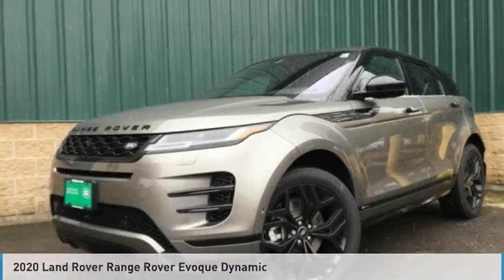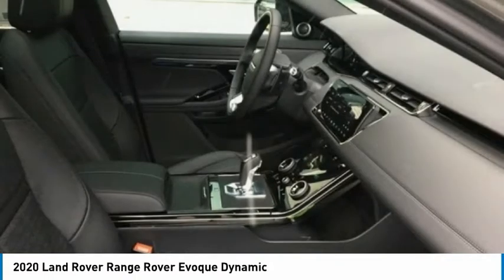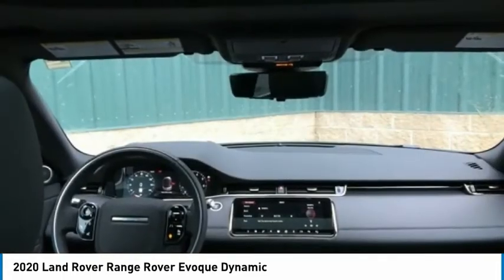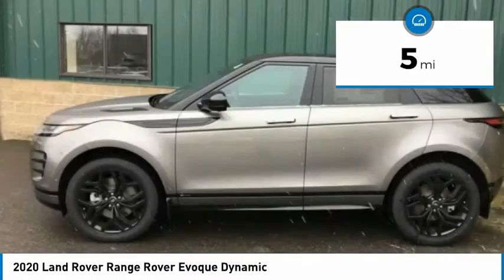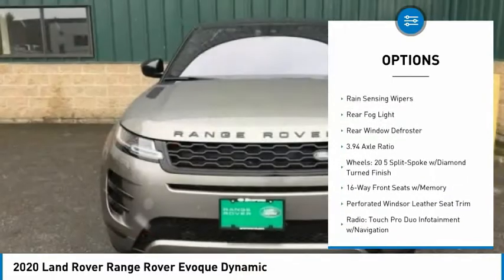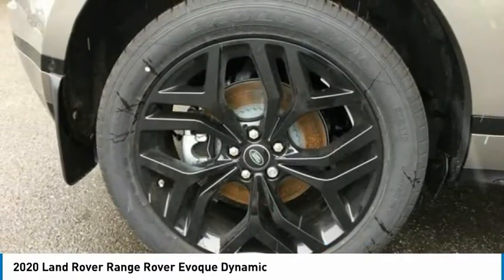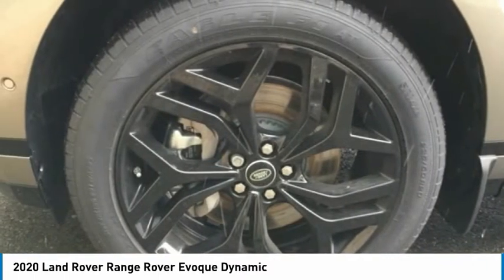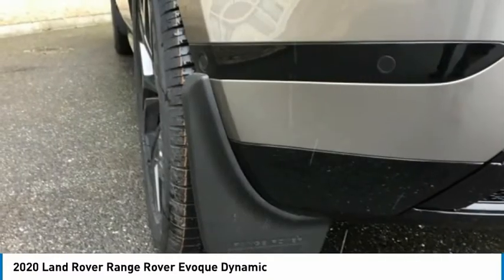2020 Land Rover Range Rover Evoque LB0087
2020 Land Rover Range Rover Evoque Dynamic

Looking for the right suv? Today could be your lucky day. this 2020 Land Rover Range Rover Evoque could be yours.